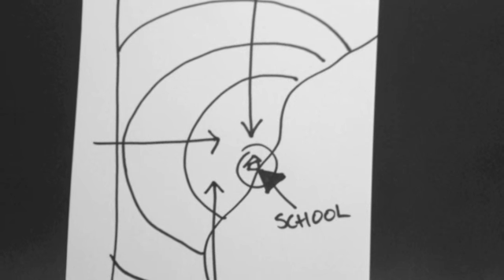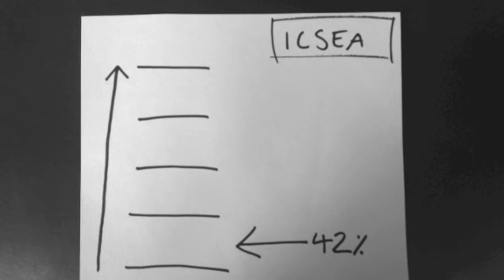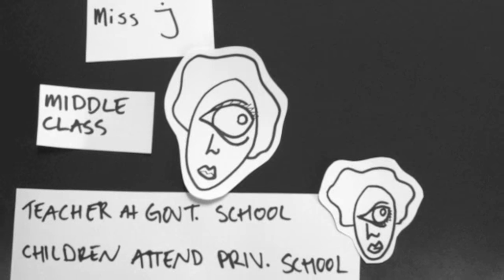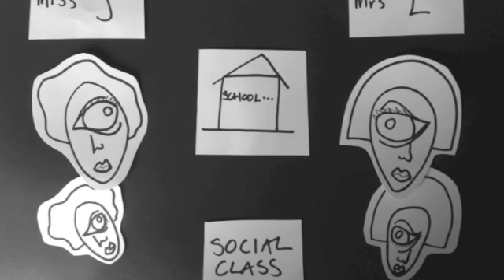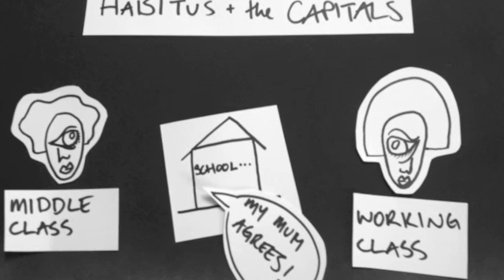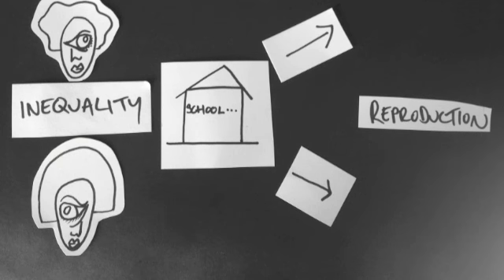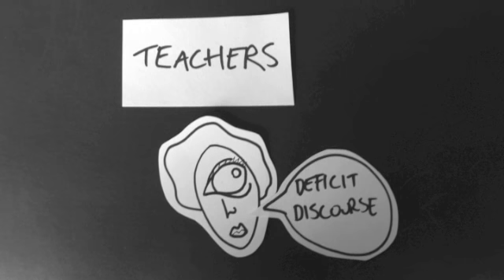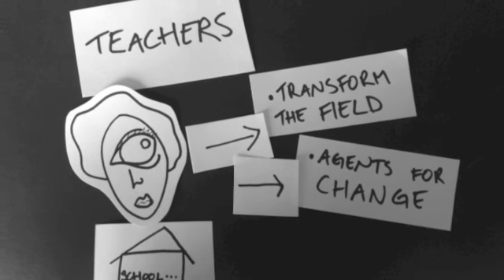Habitus and the Capitals - Educational Sociology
Educational Sociology